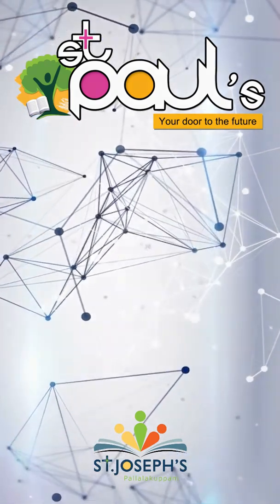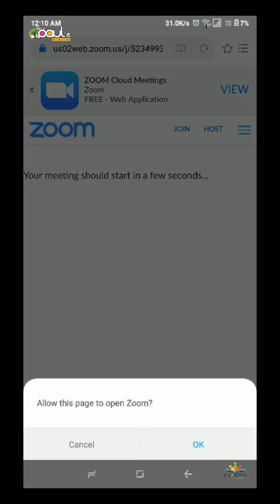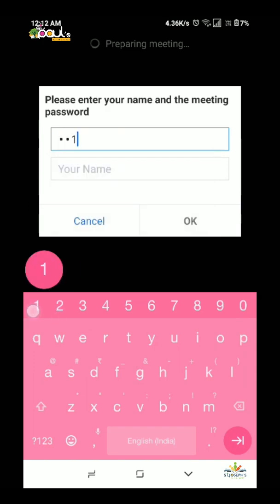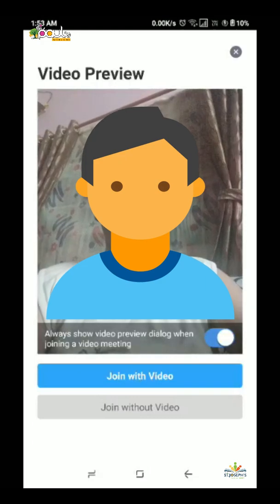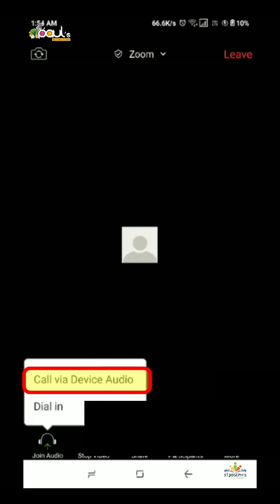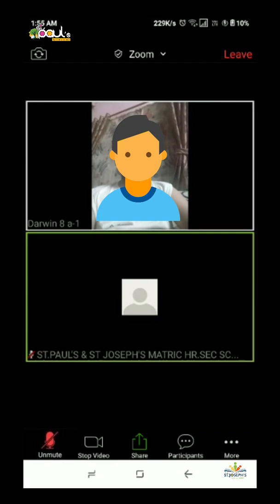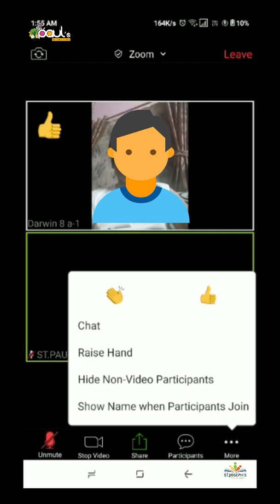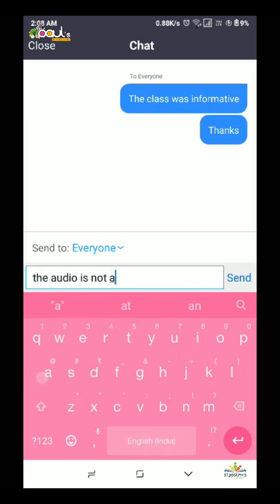Easy steps to join zoom online tutorial for school students (Tamil)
Hosted
Voice over
Script
P. Darwin deva priyan 8-a1
St. Paul's matric higher secondary school pbt - 635810